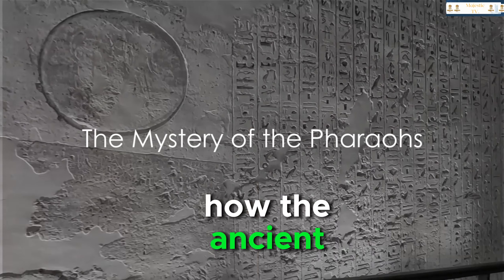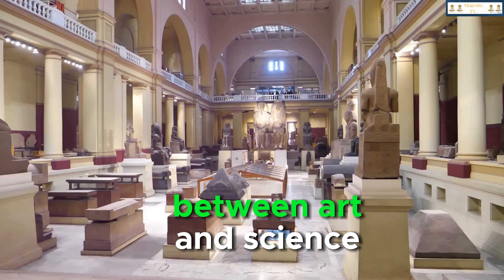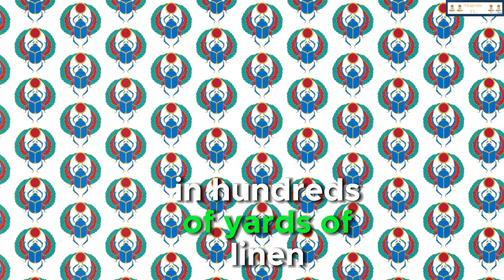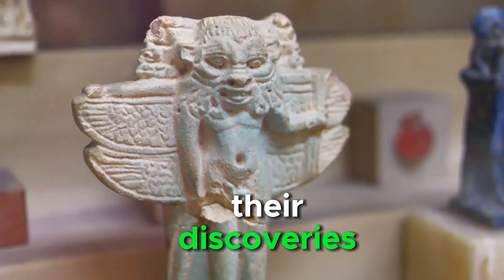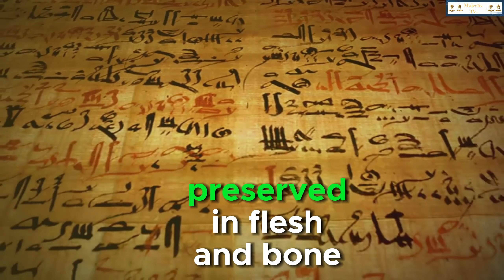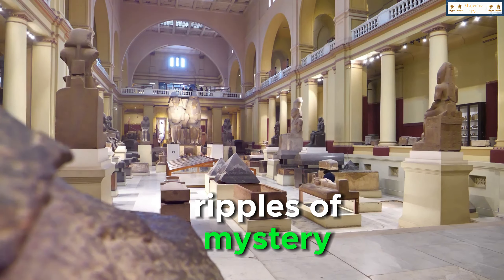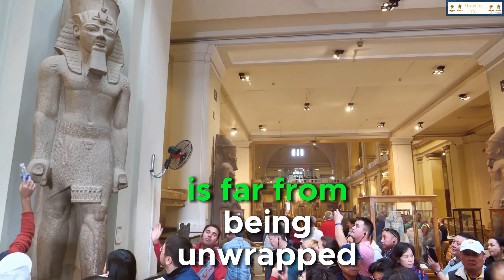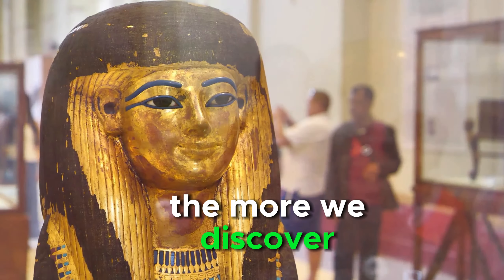CURSE OF THE MUMMIES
The Curse of the Mummies, a captivating legend steeped in ancient mystique, has intrigued generations with its tales of otherworldly retribution. Among its most renowned incidents is the discovery of Tutankhamun's tomb in 1922, where whispers of misfortune shadowed the expedition's triumphs. Tutankhamun, the boy king who ascended to power at just nine years old, died under mysterious circumstances around age 18, leaving behind a legacy shrouded in enigma.

The unearthing of Tutankhamun's tomb seemed to unleash a series of unfortunate events. Lord Carnarvon, the expedition's sponsor, succumbed to illness shortly after the discovery, igniting rumors of a curse exacting vengeance upon trespassers into the realm of the dead. Though explanations like infections and natural causes abound, the notion of divine retribution captured the public's imagination.

The legend of the curse persists, weaving through the sands of time, entwining with the mystique of ancient Egypt. Tutankhamun's story serves as a poignant reminder of the fleeting nature of life and the enduring allure of the unknown. Despite rational explanations, the Curse of the Mummies endures as a testament to humanity's fascination with the supernatural and the enigmatic whispers that echo through the corridors of history.

🐦 Tweet with us: @GreatKingev
 Tiktok with us : @great_king001